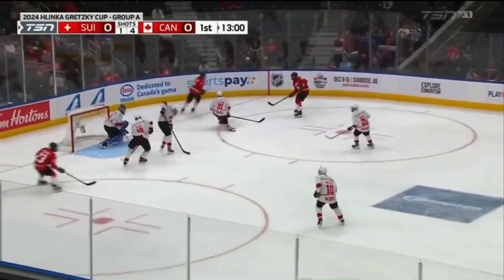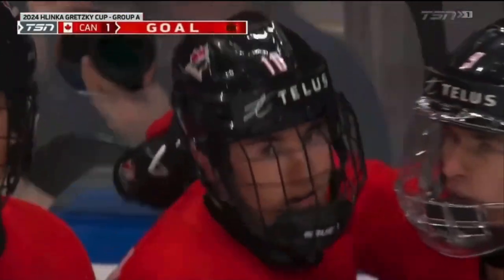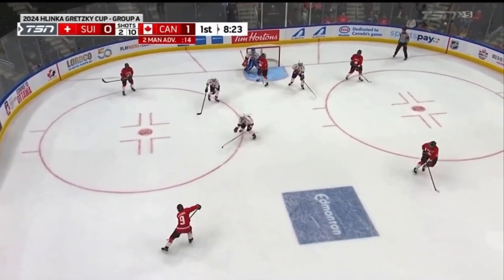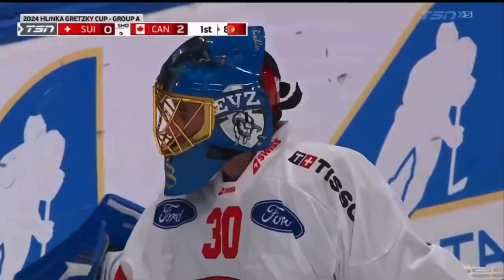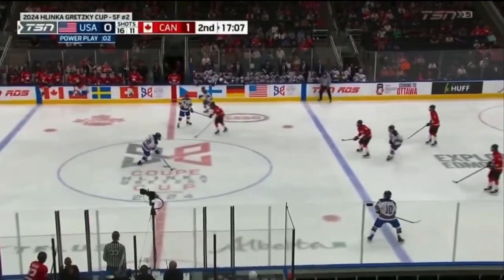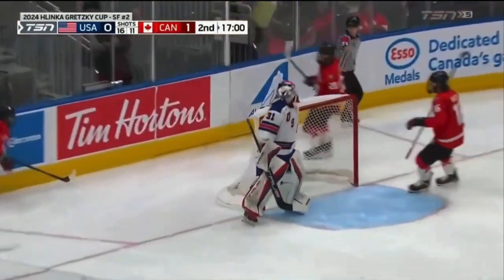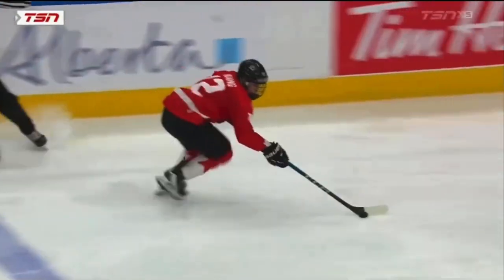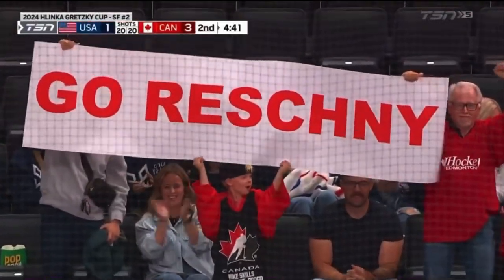Team Canada All Goals 2024 Hlinka Gretzky Cup